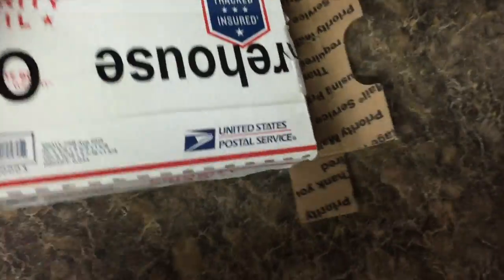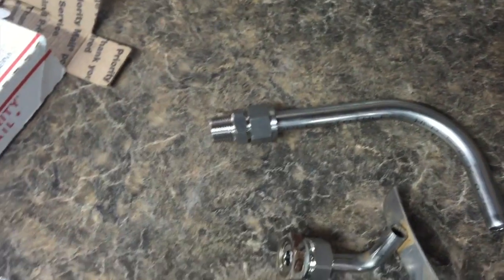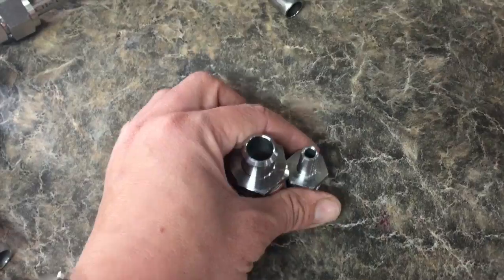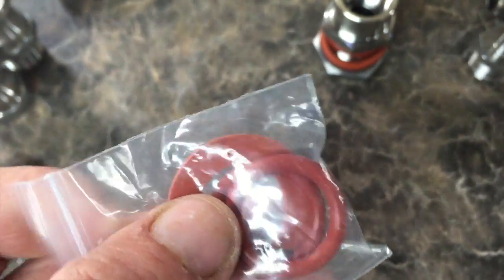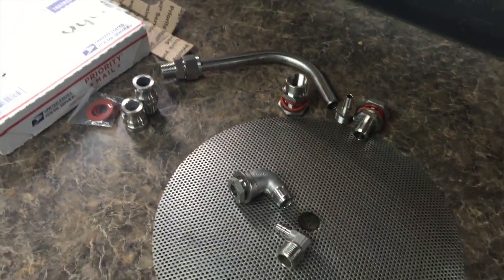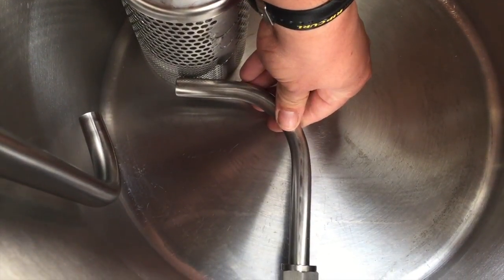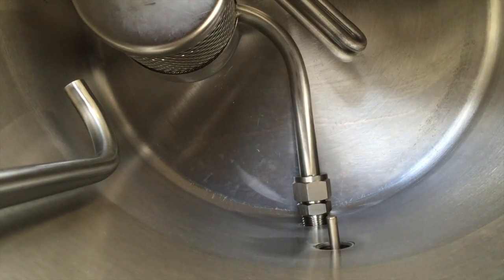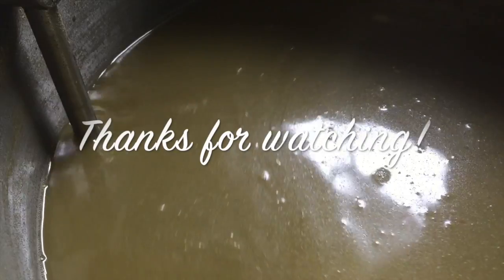Kaukapakapa Brewing HBW26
This video is about HBW26